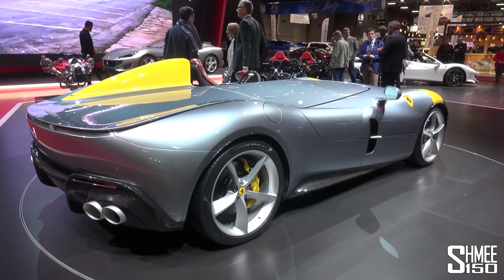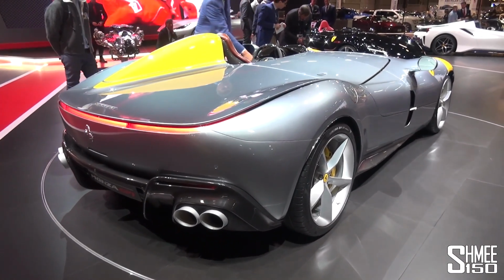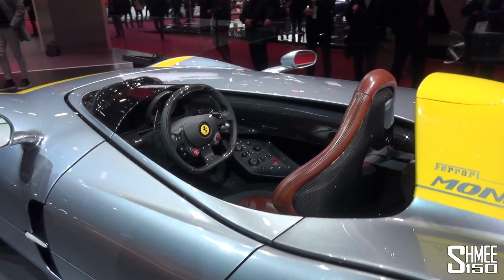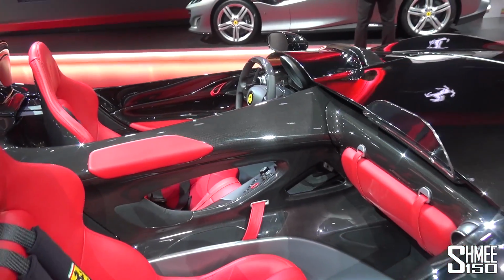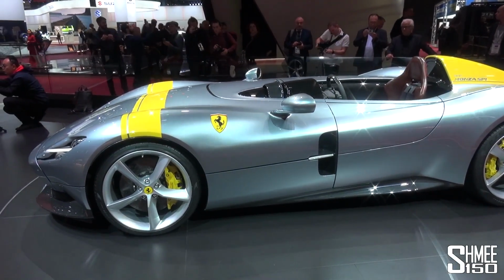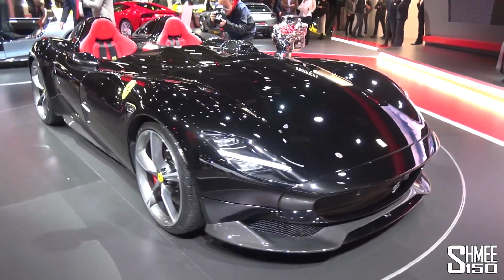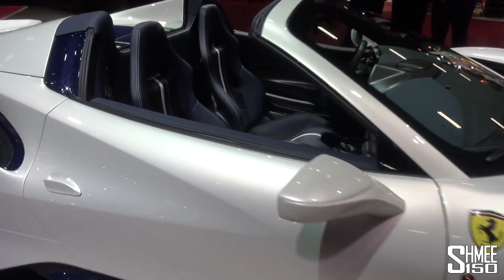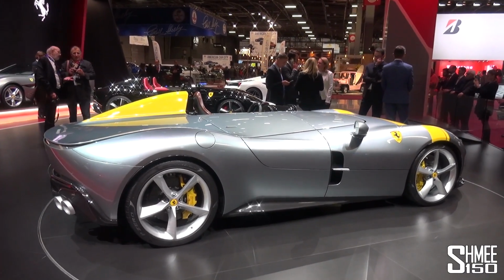Check Out the €1.6m Ferrari Monza SP1 and SP2! | FIRST LOOK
The Ferrari Monza SP1 and SP2 introduce the new Icona limited edition series paying tribute to special models from Ferrari's history. Only 499 units will be built in total of the Monza, at a €1.6m price tag and available only to Ferrari's VIP customers. Based on an 812superfast it mixes a lightweight carbon fibre bodywork with the 6.5l V12 making 810hp, in a combination that is guaranteed to be incredible.

With two different configurations, the Monza SP1 sporting just a single driver's seat and the Monza SP2 offering a passenger seat in addition, it's a tribute to the 750 Monza and 860 Monza of the 1950s. This is the first Icona series to launch and produces 810PS as well as 719Nm, meaning 0-200km/h (124mph) in just 7.9 seconds and on to a top speed of 300km/h (186mph). The body work is reminiscent of the legendary cars, lightweight from carbon fibre at 1,500kg (down 160kg from the 812), and with the smoothest of designs possible.

During the 2018 Paris Motorshow, the Monza SP1 and SP2 make their public debut following a private reveal in Maranello and are presented to the media and public. We can take this opportunity to explore both cars and take a first look at them in details, as well as the newly launched 488 Pista Spider too.